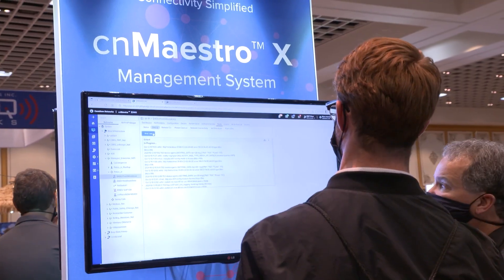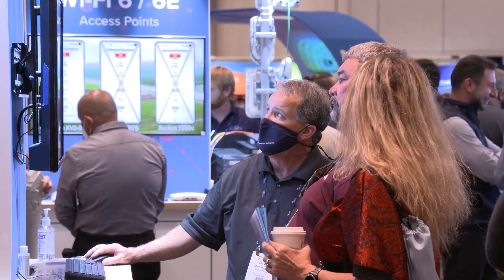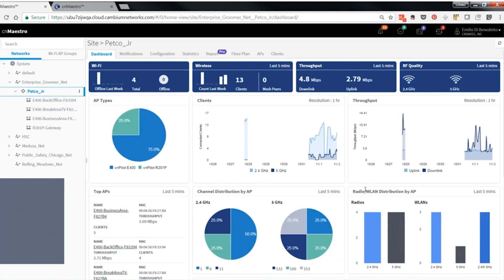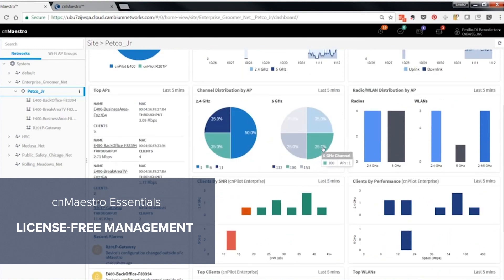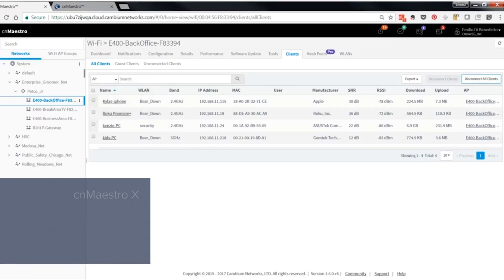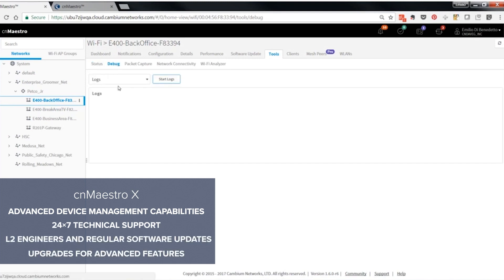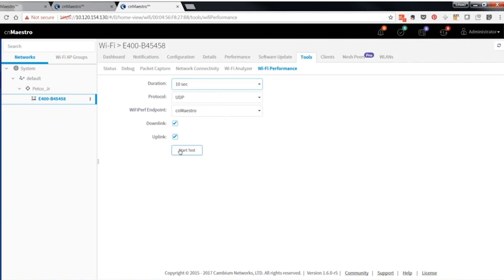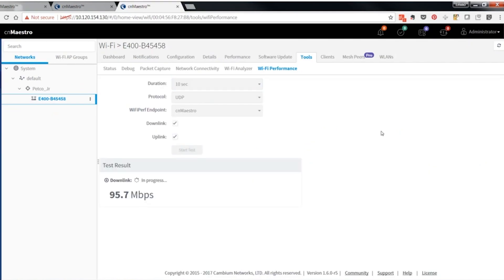How to Easily Manage the Entire Wireless Network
Service providers and enterprise network operators to manage the entire wireless network from a central location. cnMaestro cloud management makes it easy to increase network performance and user satisfaction.